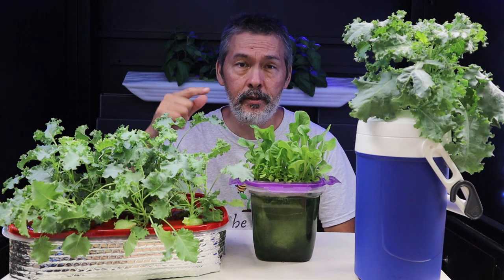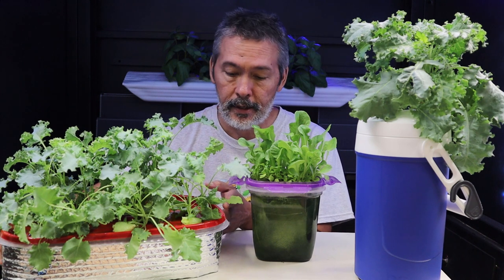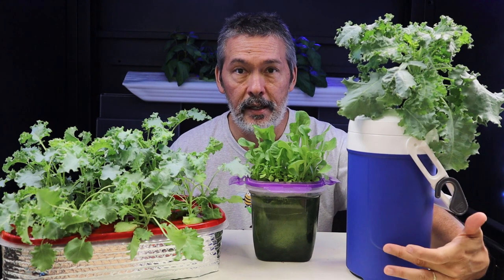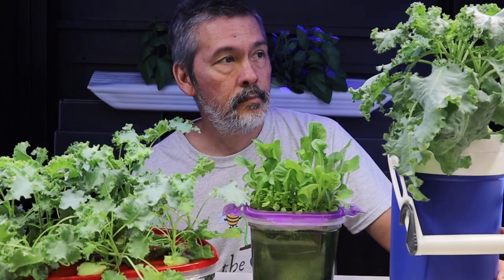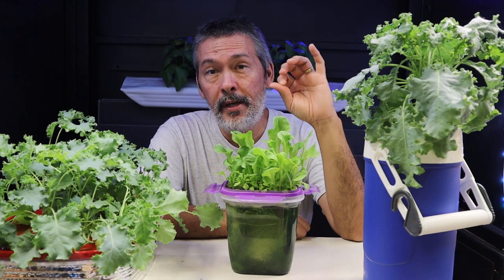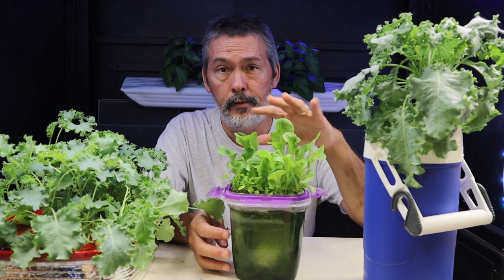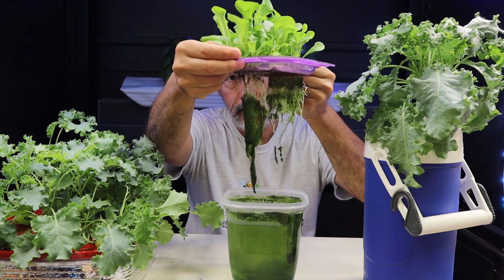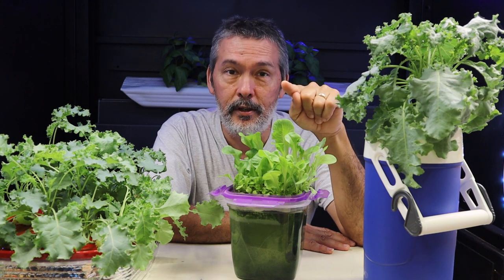Growing Plants in Algae, DIY Hydroponics, How to Grow Lettuce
Is algae bad for your hydroponics? I let some algae grow in my self watering microgreen grower and here are the results. Everyone should know how to grow some of their own food and here on Keep on Growin' we try to make it as easy and inexpensive as possible. Hydroponics is growing without soil, we grow in a nutrient solution which supplies the plants with nutrients and minerals. These were grown under full spectrum LED grow lights indoors. You can also use the same hydroponic system outdoors if you don't have grow lights and the weather is pleasant.